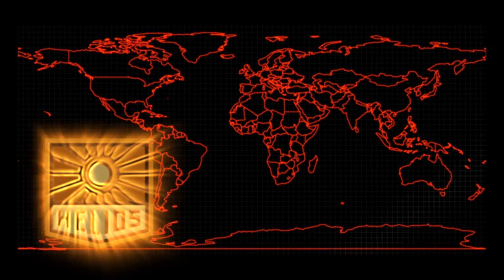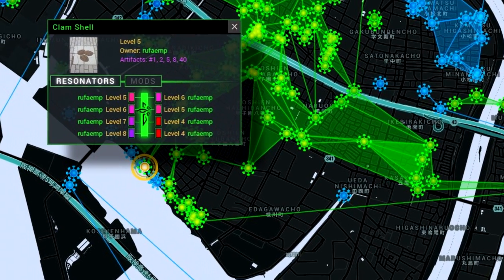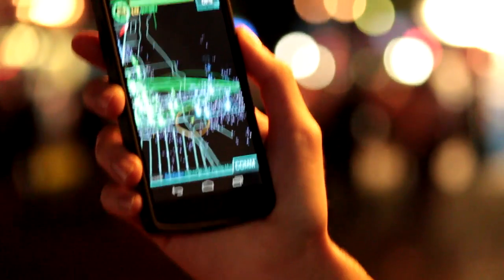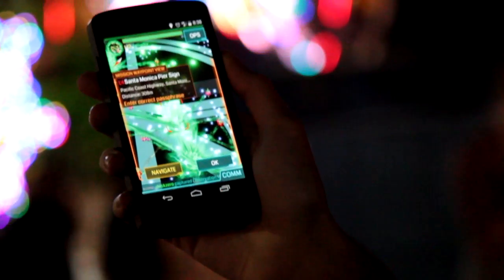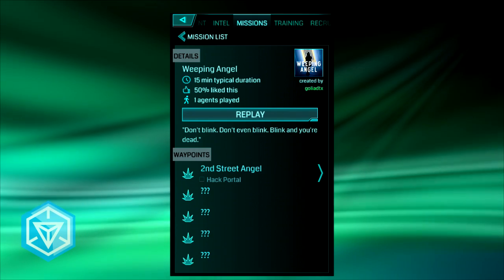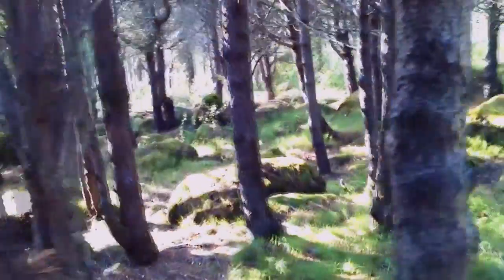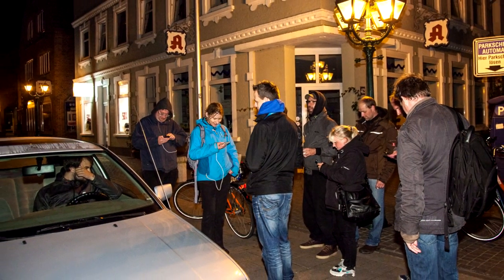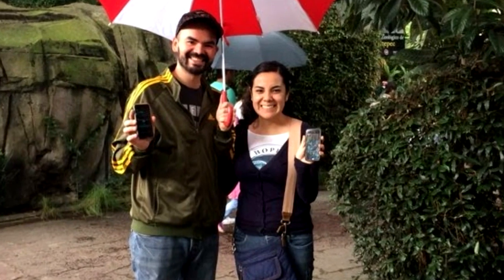INGRESS REPORT - Raw Feed Sep 25 2014 - MISSIONS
Become a field agent by submitting an IngressReport from your area

Every Thursday, the Ingress Report is your source for all the latest on the Niantic Project. Enlightened? Resistance? Susanna Moyer is your unbiased expert for movements from both factions.

This week:
The Ingress Report gains access to a new feature in the scanner app, Missions, and explores it in detail both from within the Scanner and on the ground.

The Final Helios Anomalies will begin in less than 48 hours. The Resistance lead 33 to 21, having captured 6 of the Final15, but with 19 Artifacts remaining within the network, it's likely to be a fiercely contested day. Susanna Moyer will be in Tacoma to witness the events firsthand.

In Europe, Resistance Agents conducted the massive Operation Spinnaker II, uniting hundreds of Agents across dozens of nations and capturing over 1.7Billion MU. In Mexico, a Cross Faction group of Agents celebrated their 204th Independence Day with a massive Field Art operation, and in Dublin AgentMOE introduces a sculpture of Oscar Wilde as the Portal of the Week.

What is the Ultimate? An audio recording of Jarvis speaking to an unknown acolyte at his compound reveals that he may be aware of a dark secret hidden within the fabric of the universe.